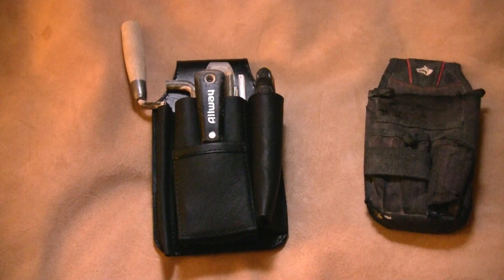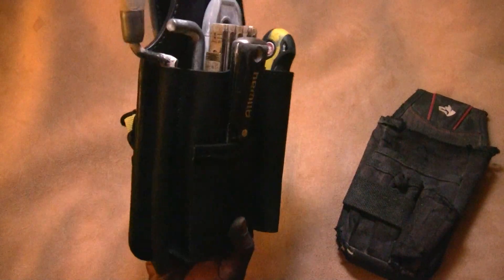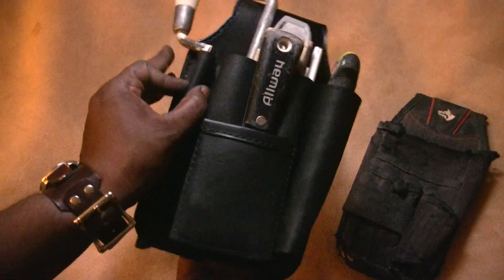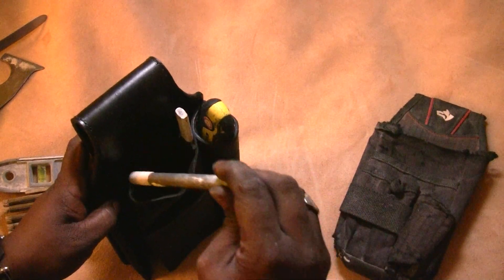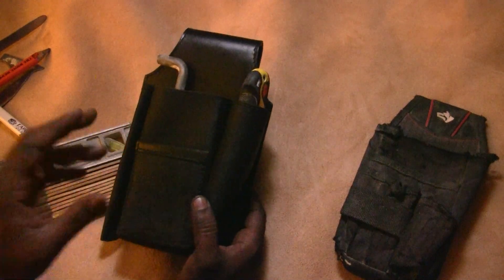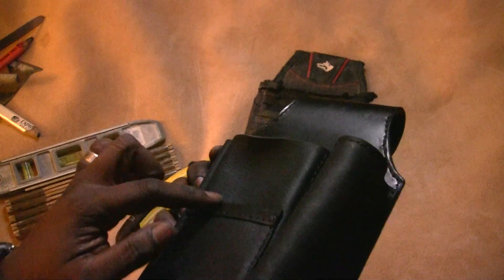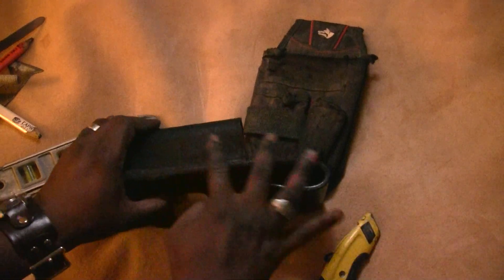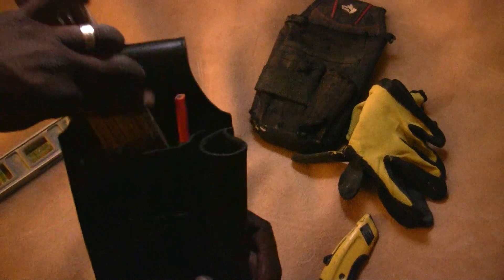Leather Belt Tool Pouch Custom Made Durable Rugged Construction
A Custom made Leather Belt Tool Pouch with a Durable Rugged Construction for customer. **Sorry I had leather dye stains on my fingers**